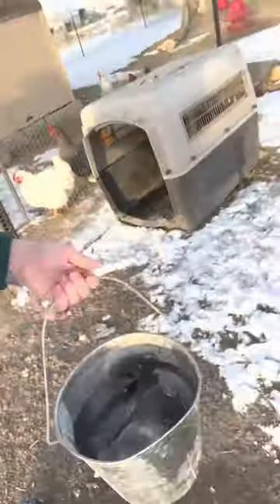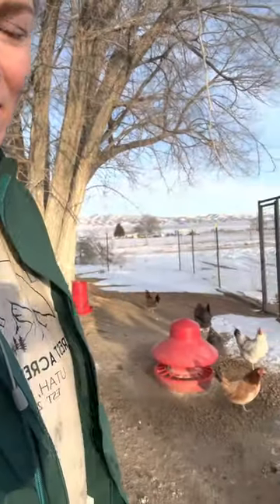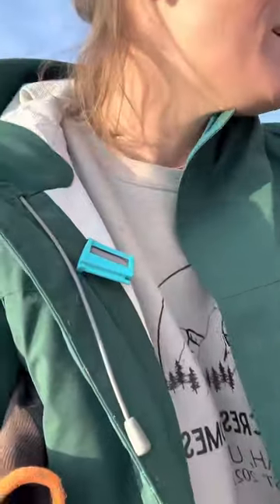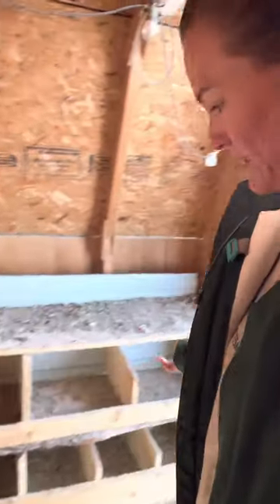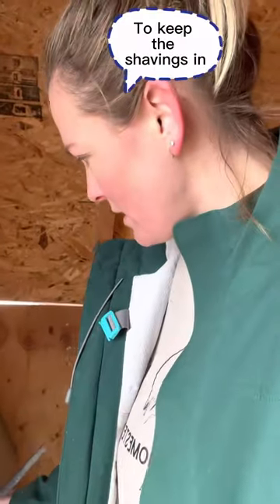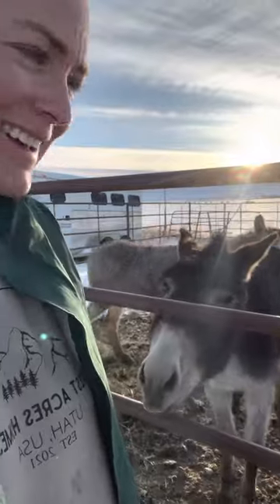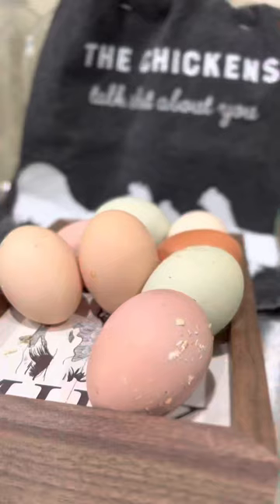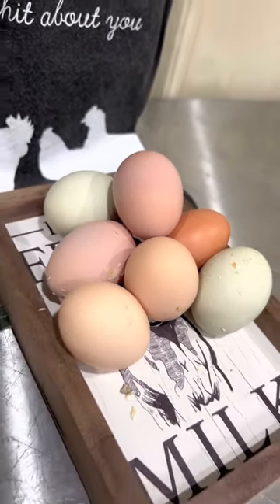Short Chicken Coop Tour || Automatic Chicken Coop Door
￼ A month or so ago we lost a couple chickens to predators. We had been manually closing and opening our chicken coop door and of course, forgot one night. But also, we have one hen Ruby, who likes to stay out after dark and this door will stay open up to 40 minutes after dark to allow those chickens that are late comers to get in safely. So come along as we update you on our automatic chicken coop door as well as we check out the Run chicken laying boxes. And a little bit of farm fun in the morning. ￼￼

Link to these laying boxes